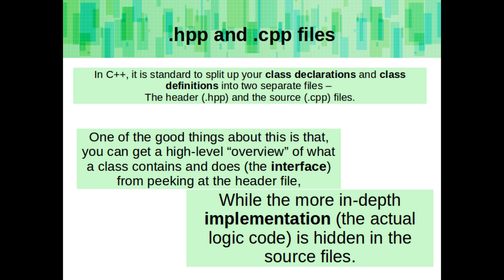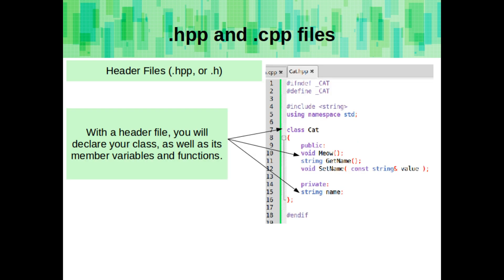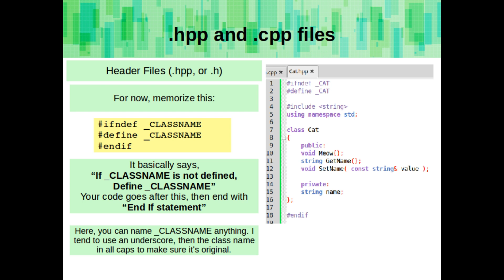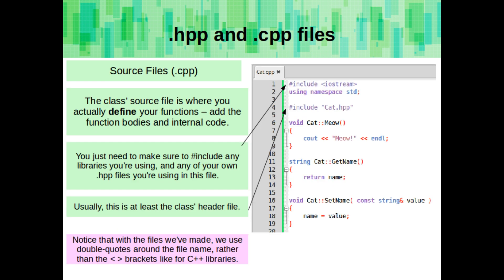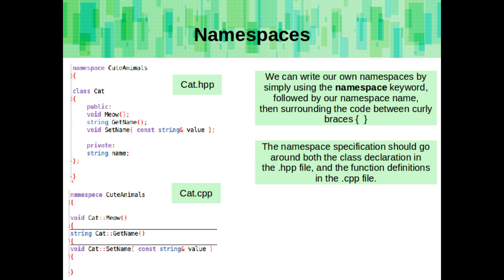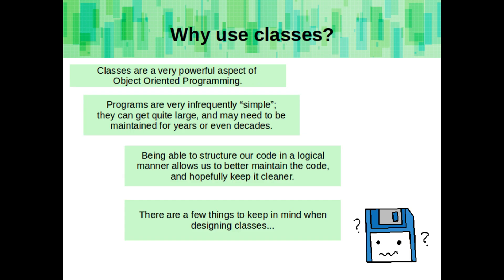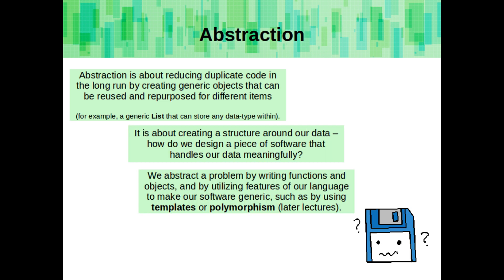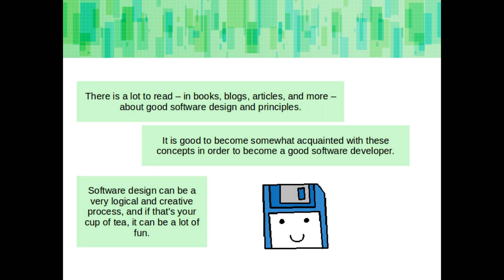Rachel's C++ Course - Class Design, Namespaces, Separate Files